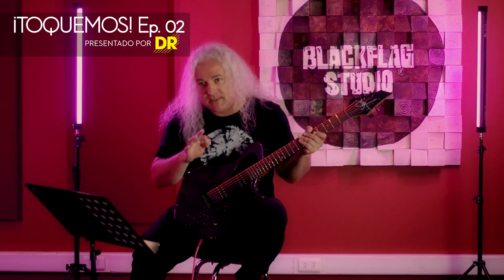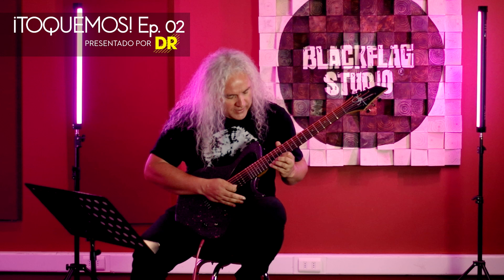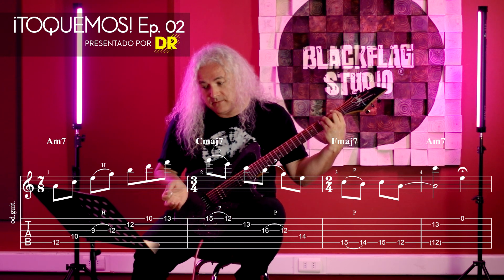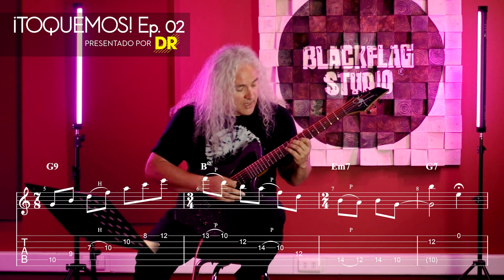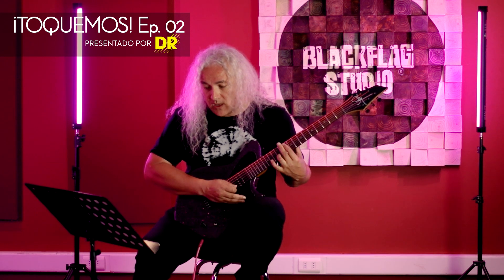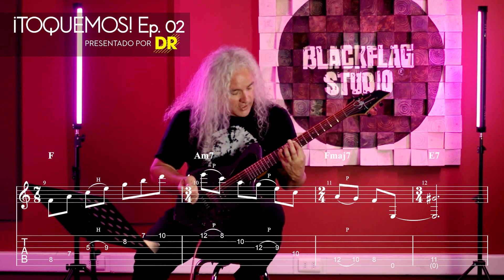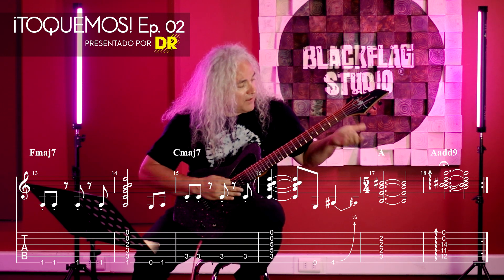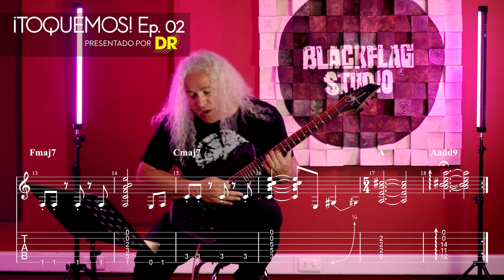¡Toquemos! Ep02, presentado por DR Strings | EAS Limitada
En este episodio de ¡Toquemos!, presentado por DR Strings, Rodrigo Burotto nos presenta una idea con cambios de cifra de compás y arpegios extendidos.

00:00 Idea tocada
00:48 Explicación